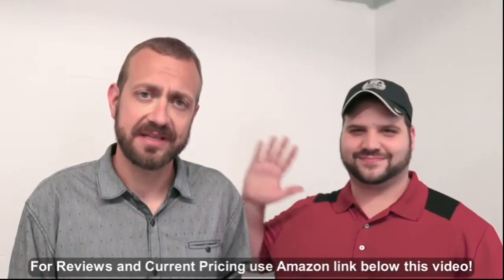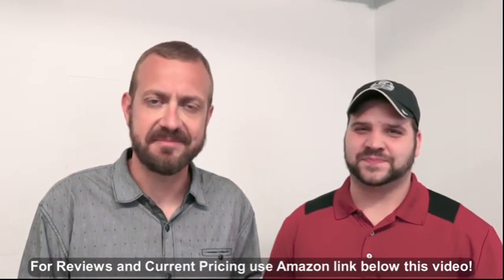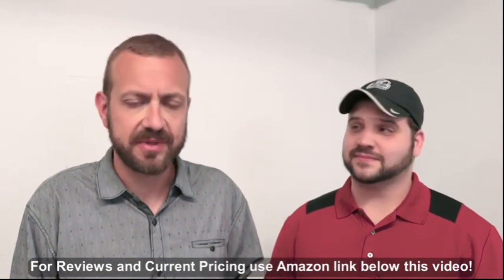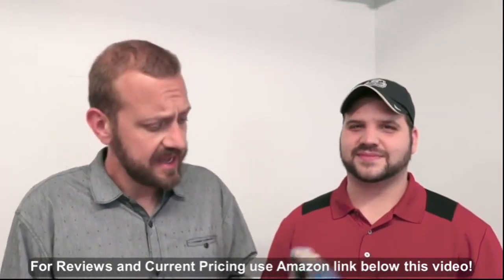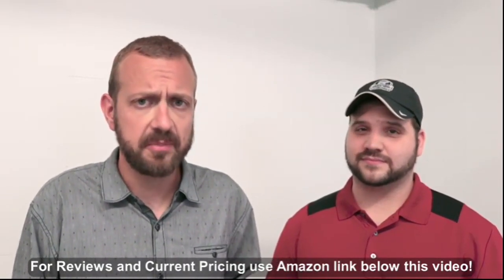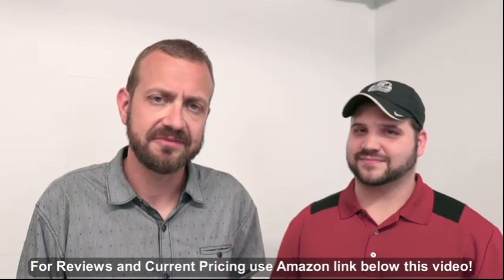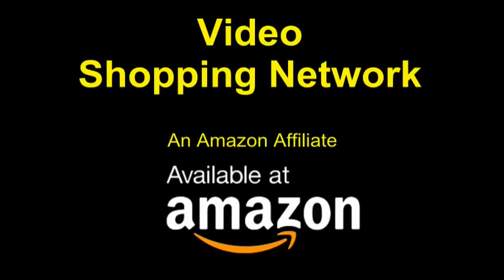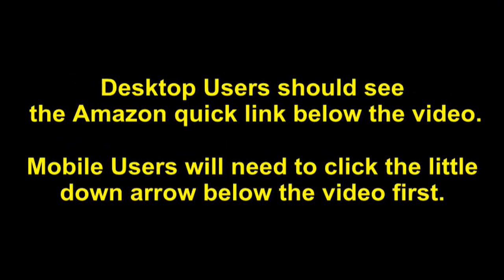ExceptionalSheets Wood Bed Frame - 100% North American Pine - Solid Mattress Platform Foundatio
- Amazon Quick Link!

PRODUCT DESCRIPTION - Size:King| Color:WalnutEBC

NO BOXSPRING REQUIRED - Mattress Support Slats Spaced 3" Apart | Rated to Support up to 900 lbs | Perfect Foundation for Memory Foam Mattresses. FURNITURE GRADE WOOD STAIN - Beautiful stain with a protective clear coat. KING BED FRAME - 81.5" x 77.75" x 13.5" - 6.5" Ground Clearance. ASSEMBLY - All assembly instructions and hardware are included in each order. The assembly process takes about 30 minutes even for people with zero experience. SOLID WOOD PLATFORM BED - 100% Solid North American Pine Platform Bed Frame with 7-layer Pressed Pine Wooden Slats - Less than a 3" gap between slats.

Date First Available: July 20, 2016. Best Sellers Rank: #1,435,120 in Home & Kitchen. Customer Reviews: 4.7 out of 5 stars48 ratings4.7 out of 5 stars. ASIN: B018KP6UAU. Product Dimensions: 81.5 x 77.8 x 13.5 inches.